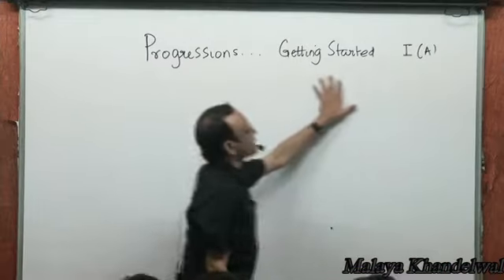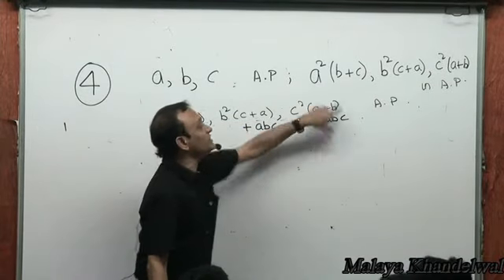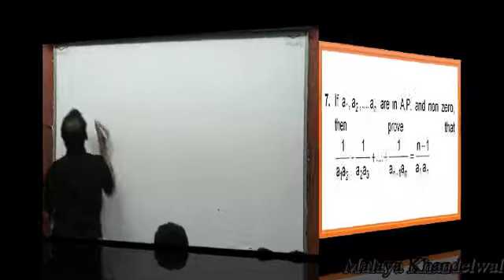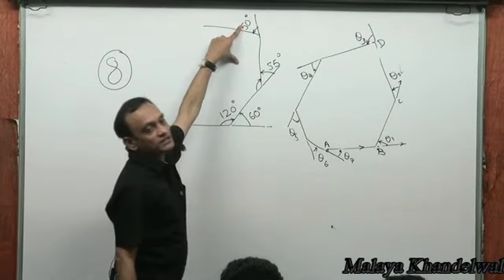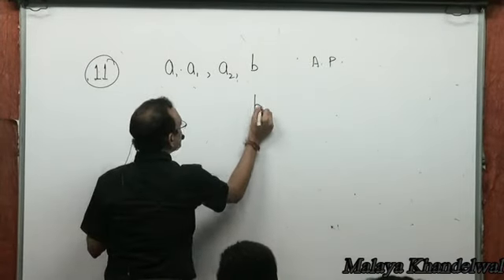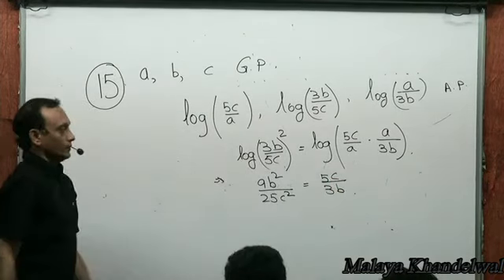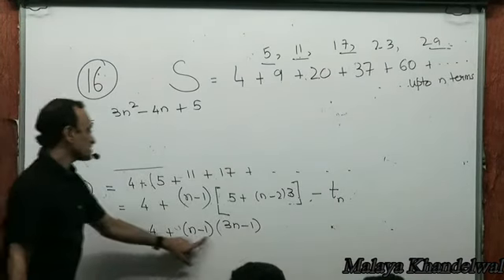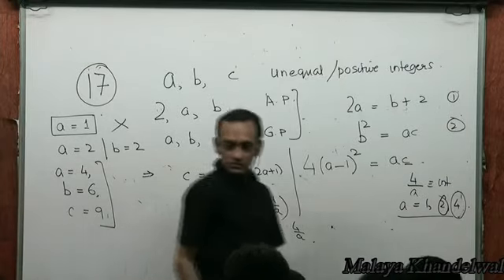Progressions class 5..... Getting Started Sheet 1A for JEE/Boards